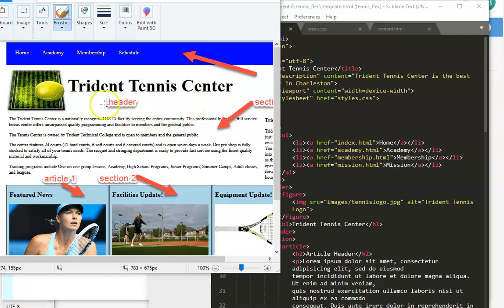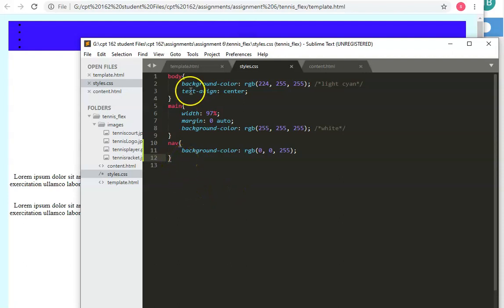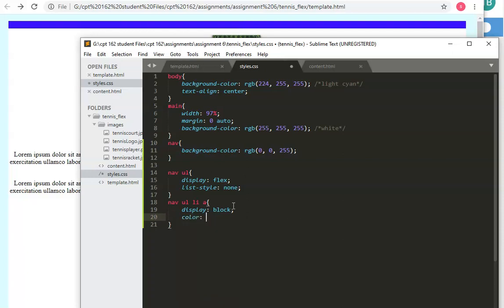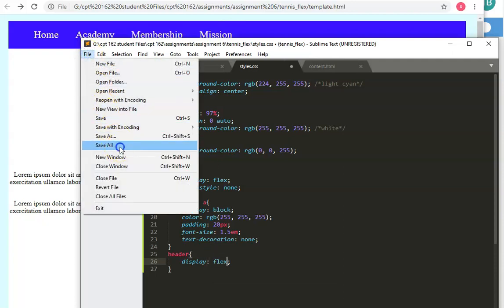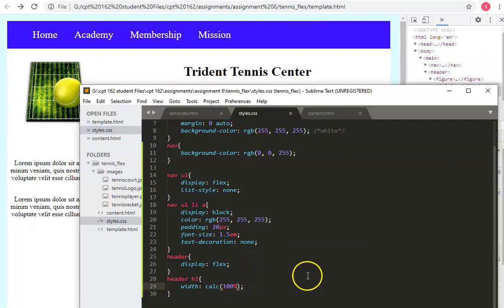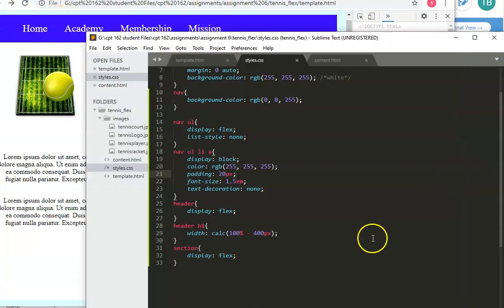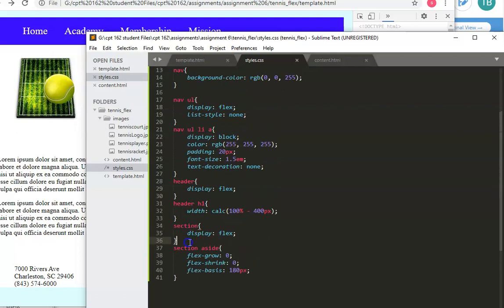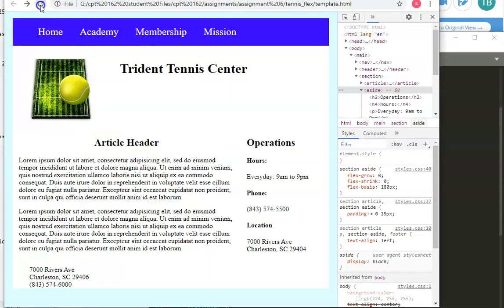12a week6 tennis css